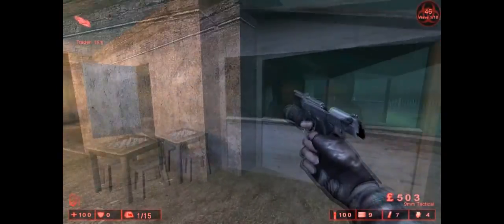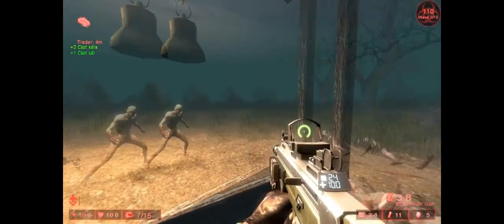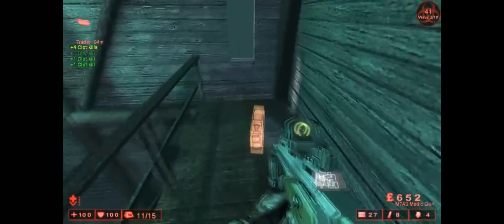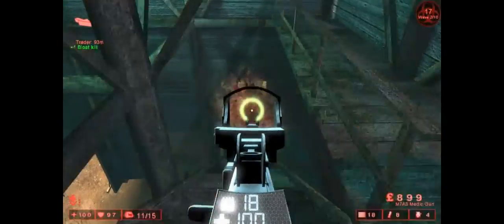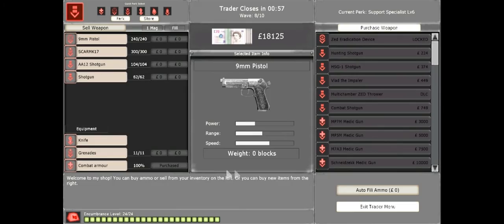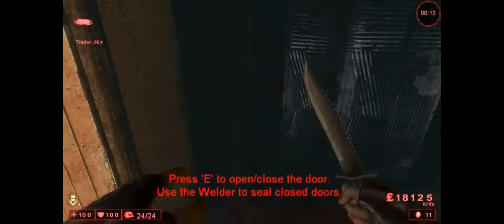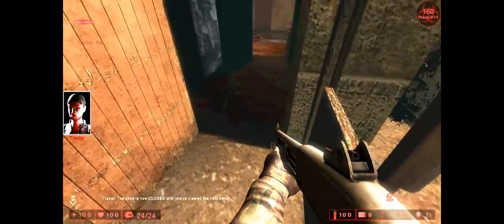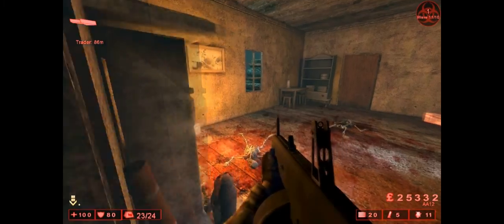Killing Floor :: Farm Normal (Chicken Farmer)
So I've decided to start doing some videos based around the co-op survival horror game Killing Floor. I very much enjoy this game and hopefully this videos helps some people with the chicken farmer achievement which is to complete a long game on the base map KF-Farm.

In this video I show you my strategies for getting this achievement.